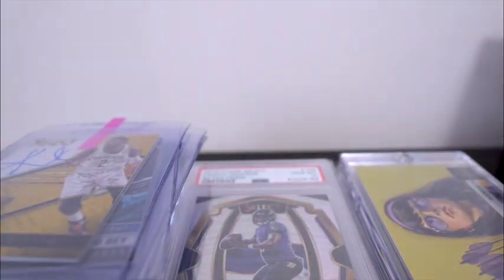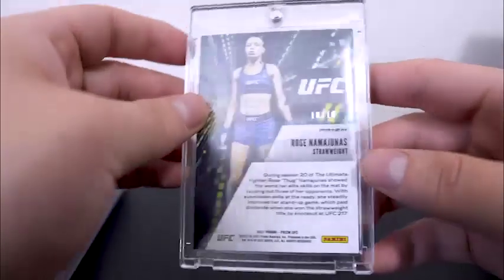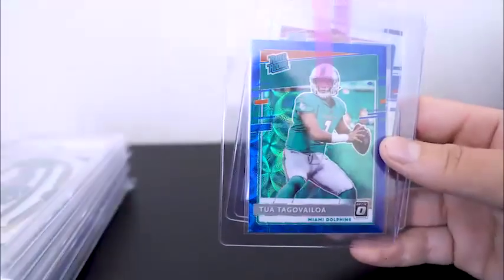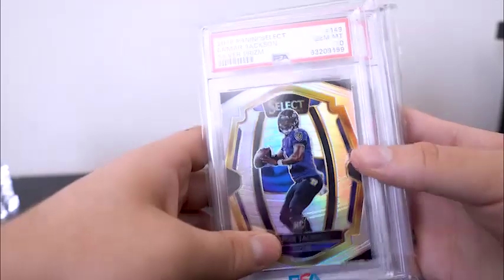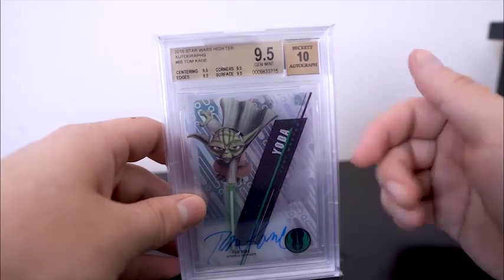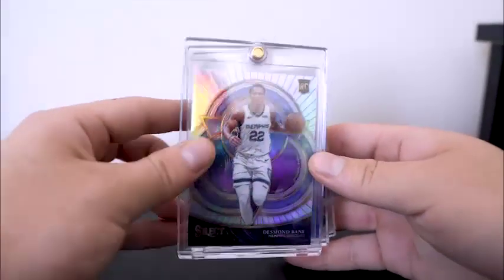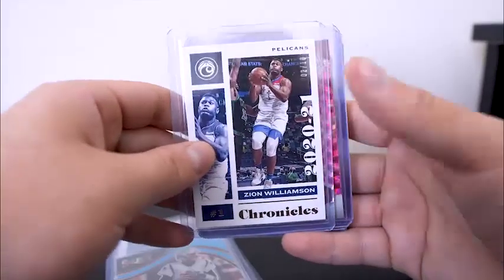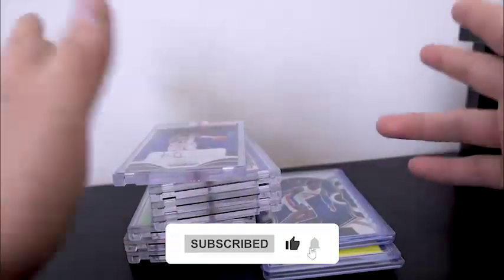CHECK OUT THESE 🔥 PICKUPS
SHOT BY @itsnotcruz

Looking to take your investing and collecting to the next level? Track your personal portfolio using the Market Movers Data Tool by Sports Card Investor by signing up today

MY GEAR

SONY A6600 Mirrorless Camera with 18-135mm Zoom Lens

Zhiyun Weebill S 3-Axis Gimbal Stabilizer for Cameras

EPSON V600 PERFECTION PHOTO SCANNER FOR SLABS

SELFIE RING LIGHT WITH ADJUSTABLE TRIPOD